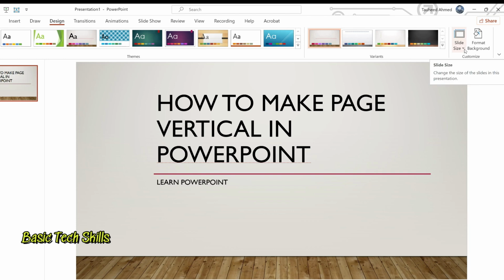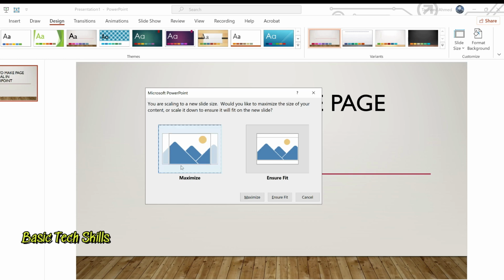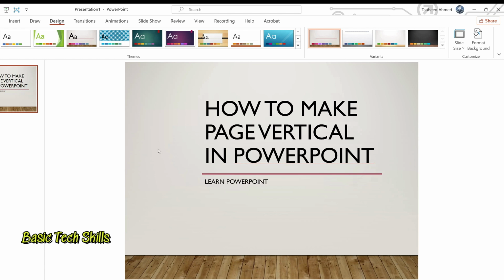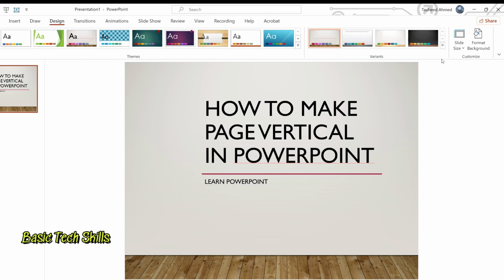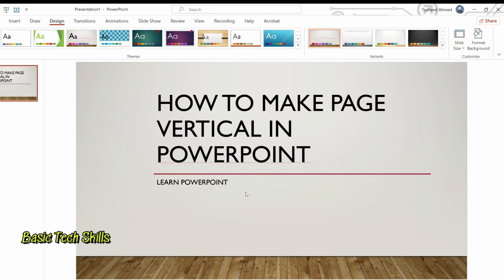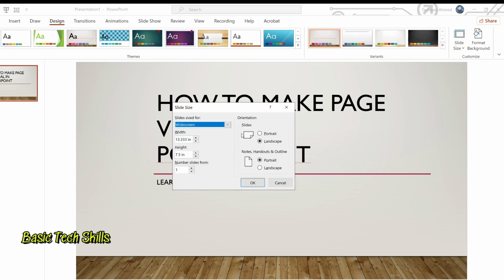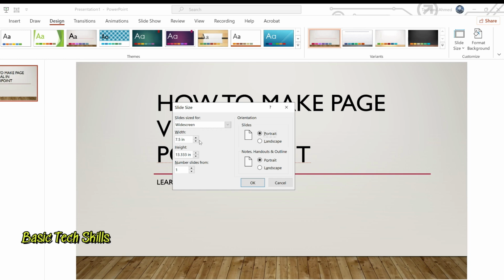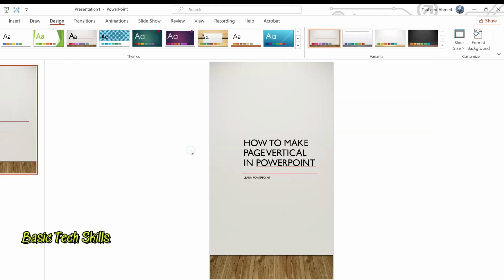How to make page vertical in powerpoint | Easy Portrait Slide Setup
Want to make your PowerPoint slides vertical instead of horizontal?
In this quick tutorial, I’ll show you step-by-step how to change your PowerPoint slide layout from landscape to portrait (vertical page). This method works in PowerPoint 2016, 2019, 2021, and Office 365.

You’ll learn:

How to switch to vertical (portrait) layout

Best use cases for portrait slides

Tips for printing or designing vertical presentations

Perfect for creating: ✔️ Posters
✔️ Flyers
✔️ Mobile-friendly slides

🎯 Easy-to-follow instructions — no experience needed!
📌 Works on both Windows and Mac versions of PowerPoint.

I hope you like the video of How to make page vertical in powerpoint | Easy Portrait Slide Setup.